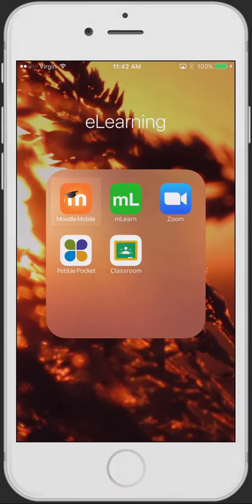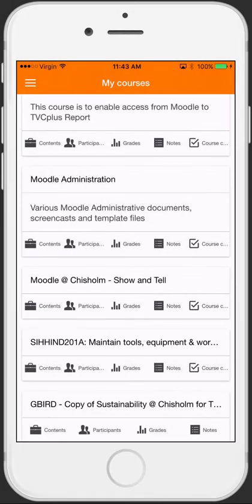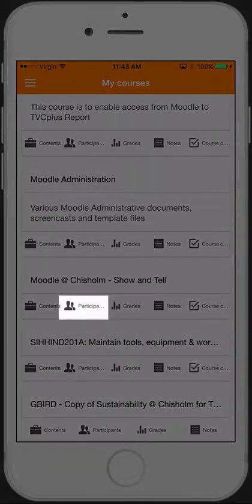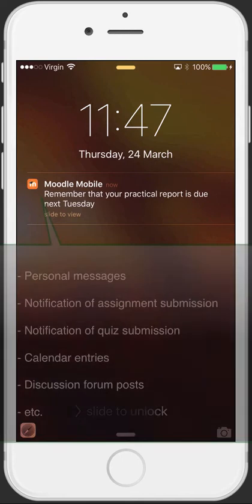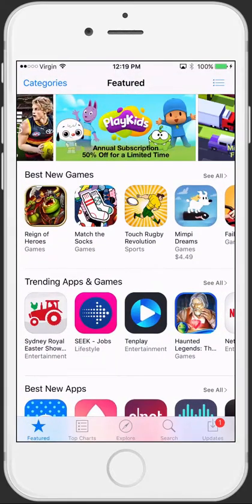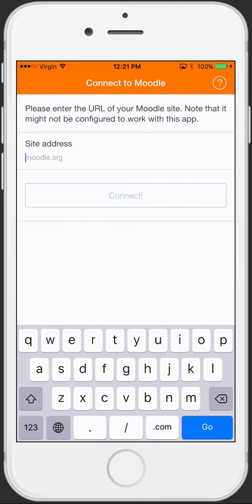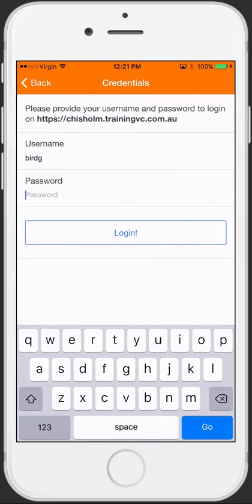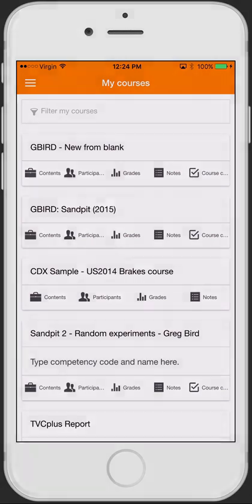Moodle Mobile @Chisholm - Introduction, Installation & Configuration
Access your Moodle sites and get real time notifications, right on your smart phone or tablet

This screencast introduces to Moodle Mobile, the functionality it provides, and to the push notification feature.  It shows you how to download and install the app, and how to configure it to connect to Chisholm's Moodle